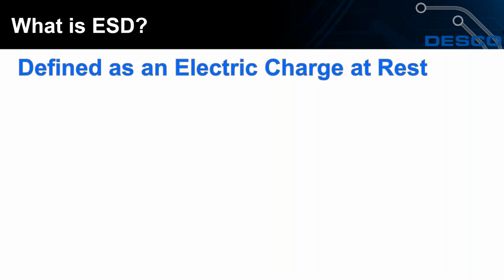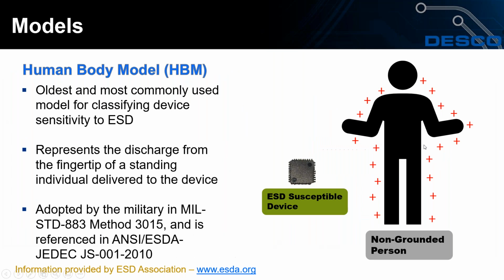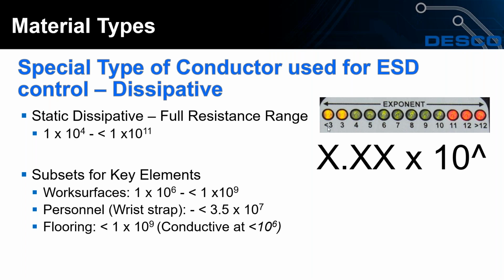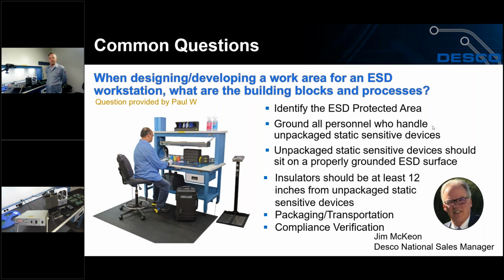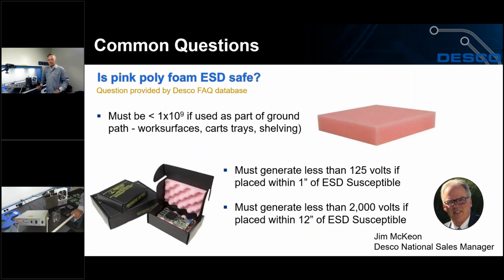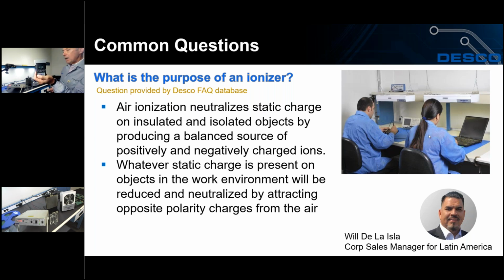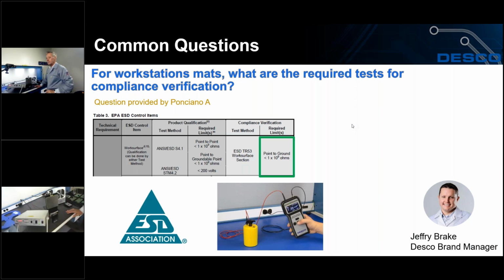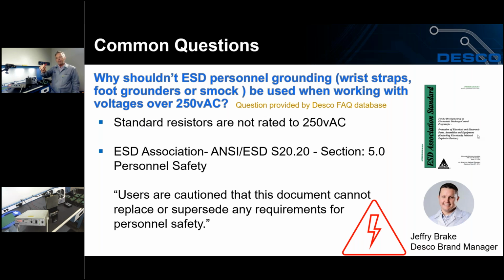ESD Basics Q&A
What is ESD and how do you control it to protect your ESD sensitive components? In order for an ESD control program to be effective, operators must be aware of the threat of ESD, and understand and adhere to the rules controlling static electricity, and how to properly use ESD Protected Area (EPA) ESD control items.

Understanding what ESD is and how to manage it is not always easy. This webinar addresses several key points about ESD:

• Fundamentals of Electrostatic Discharge (ESD)
• Requirements for ESD control for electronics manufacturing